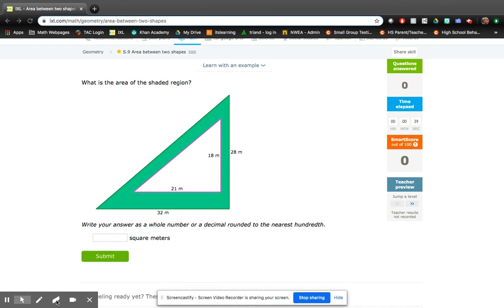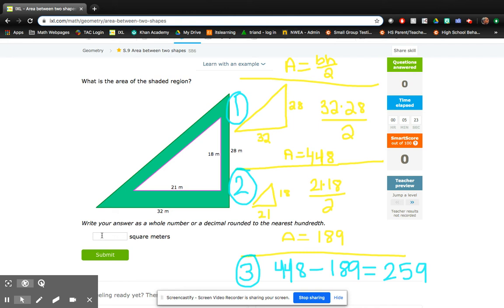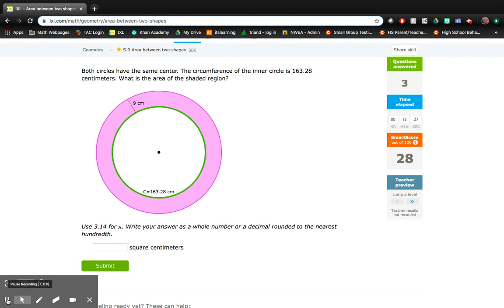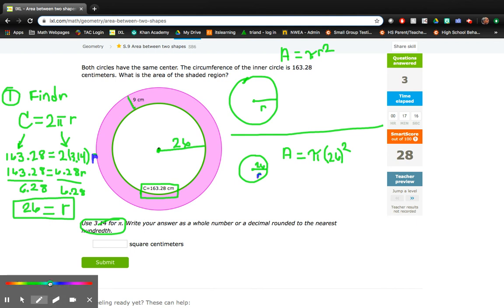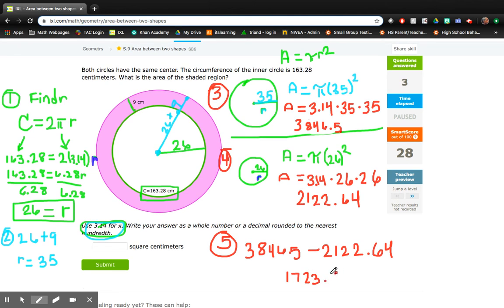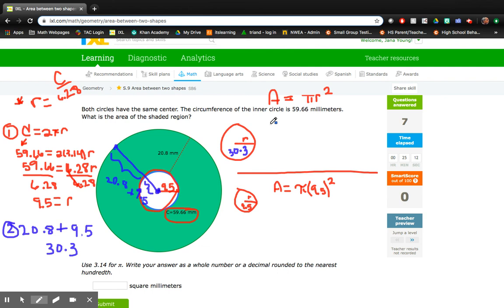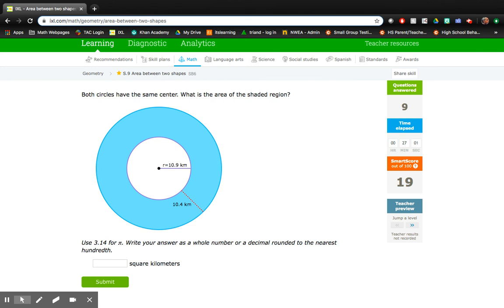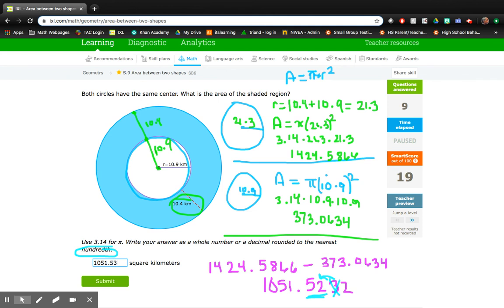Video IXL S9 - More Examples